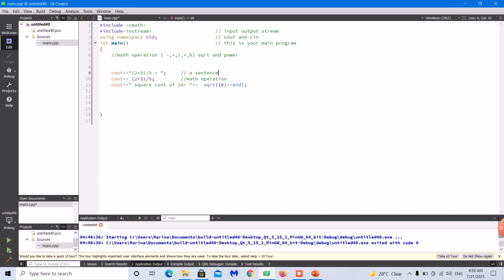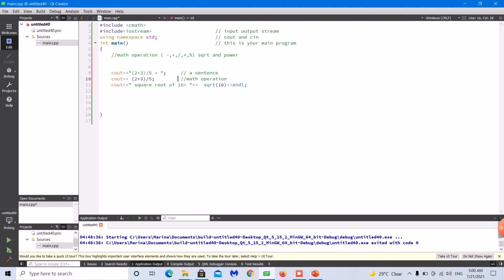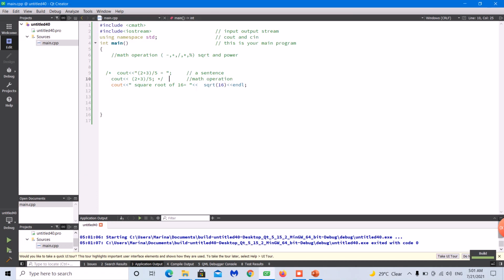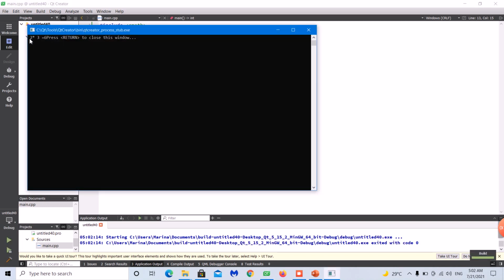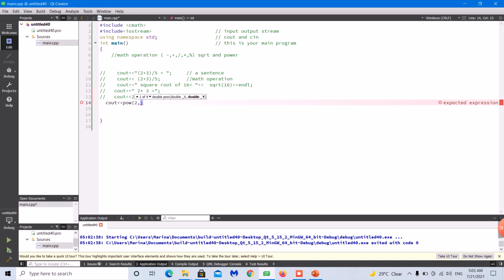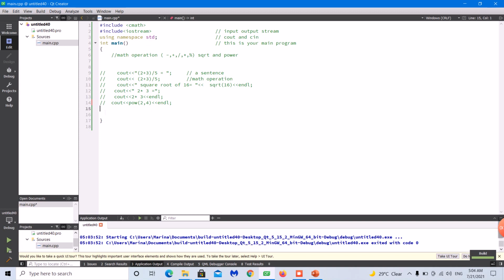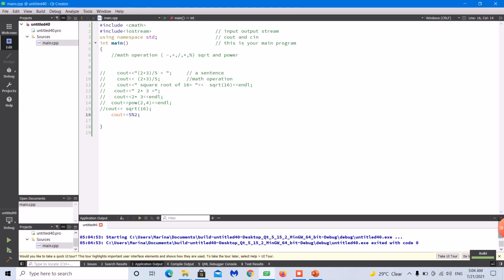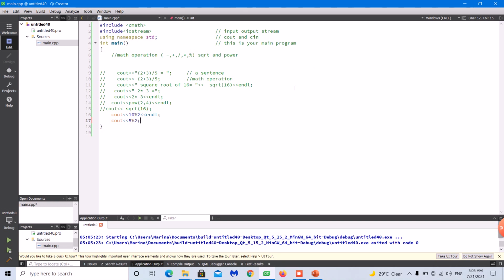Mathematical Operations lecture (3)